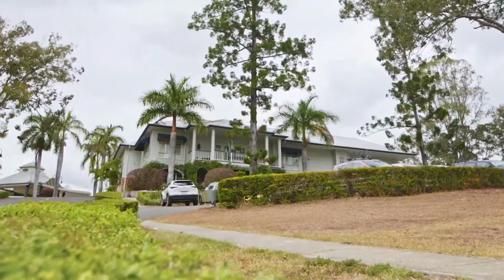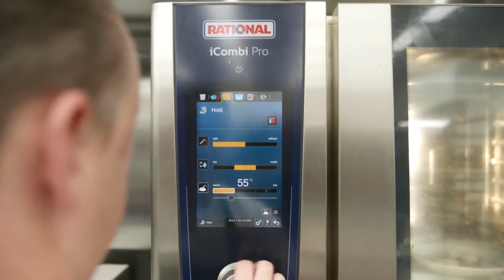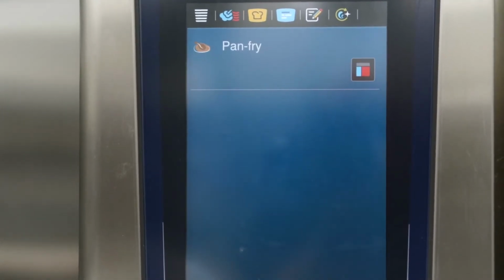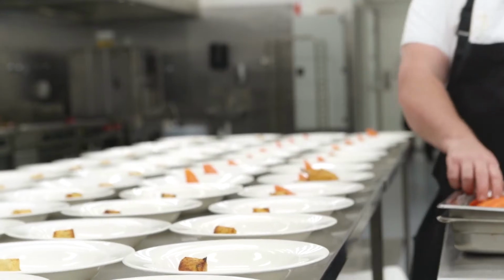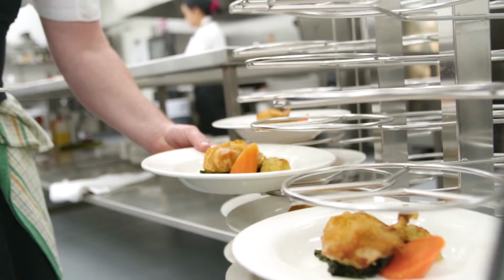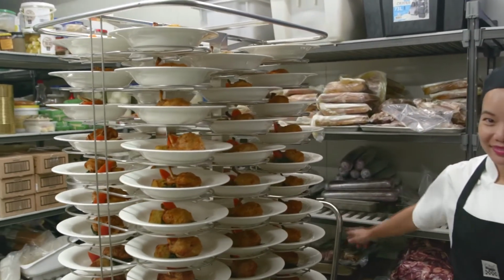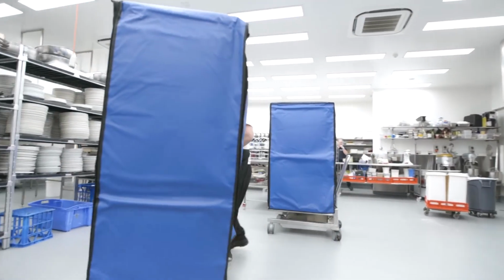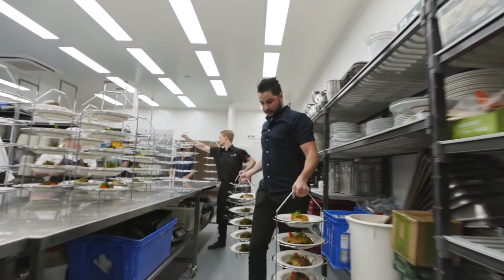How Hillstone improved service by separating it from production, with RATIONAL Finishing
Watch how Hillston uses RATIONAL finishing to cut labour costs and stress. They split production from service to work more efficiently.

Comcater’s advice, training and equipment are essential ingredients in commercial kitchens nationwide. Investing in the right equipment may help your kitchen cook delicious meals fast, and consistently. Get in touch with us, and we’ll cook up a solution for you.